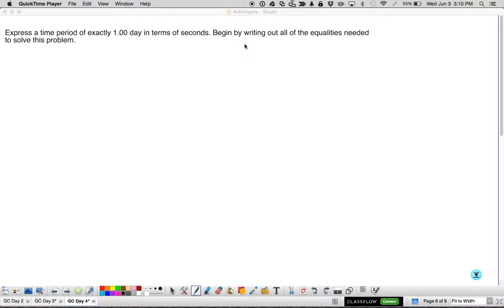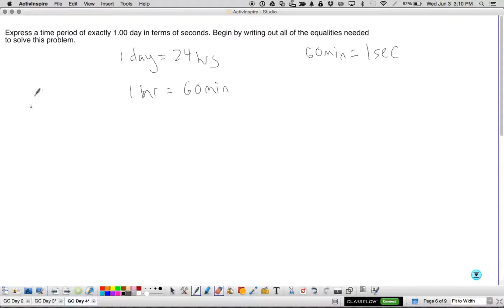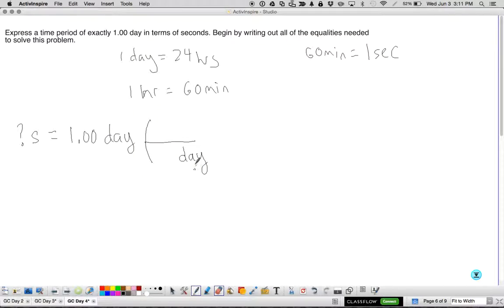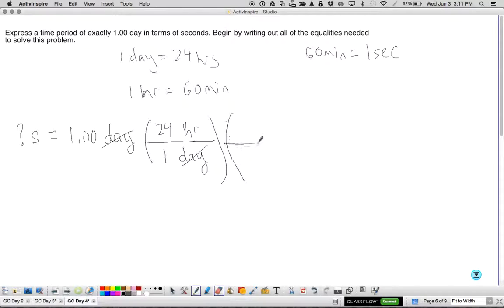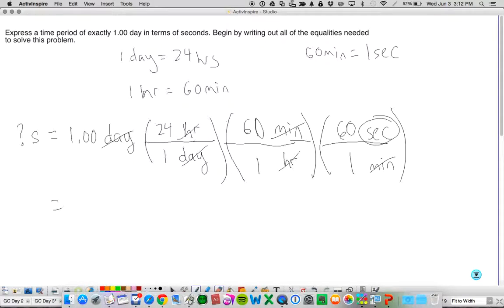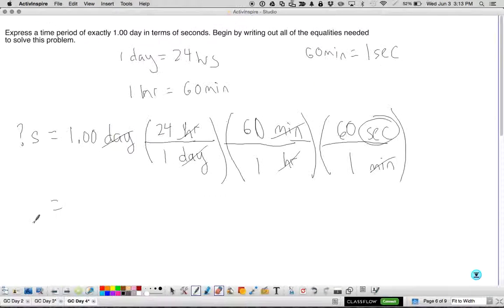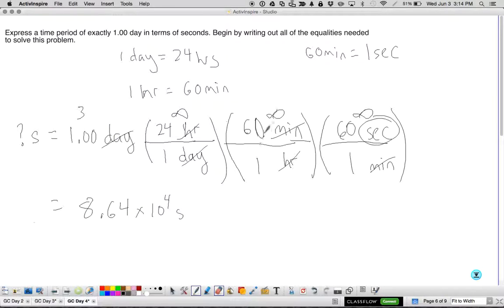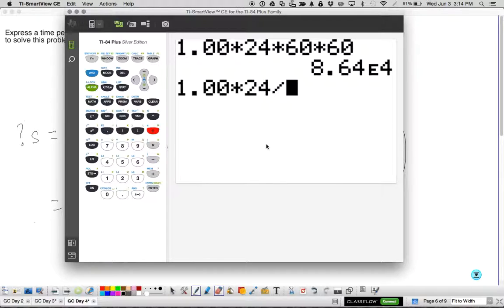01.2.d DA Sample 1